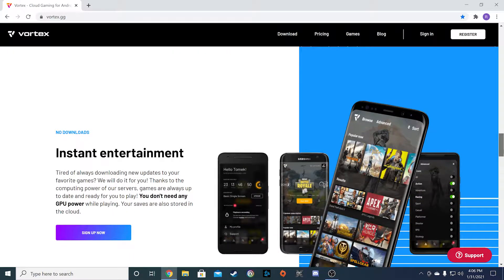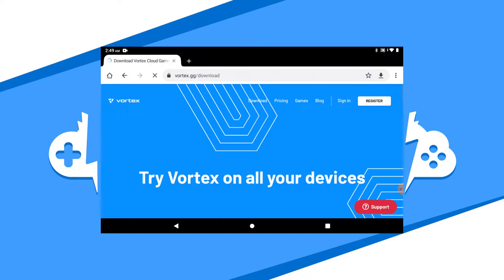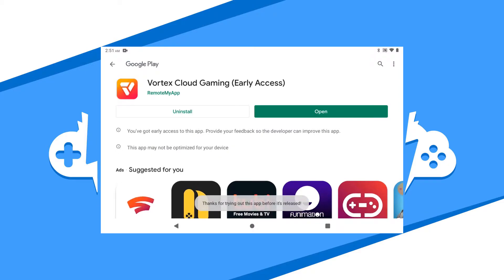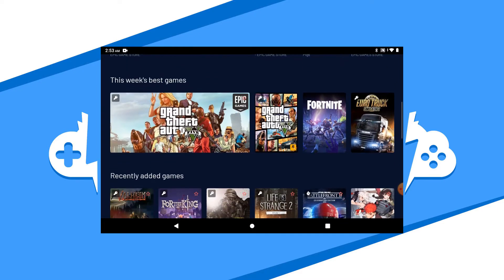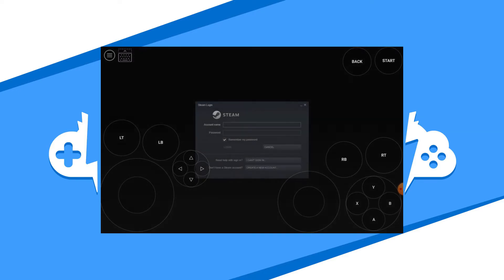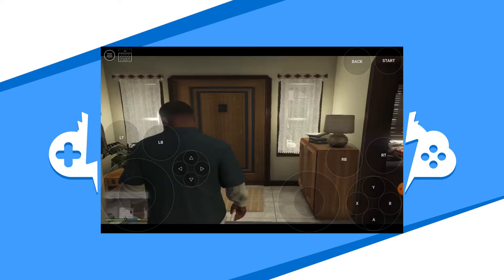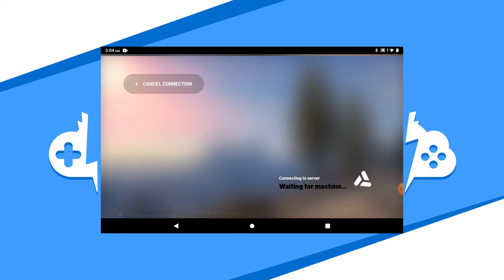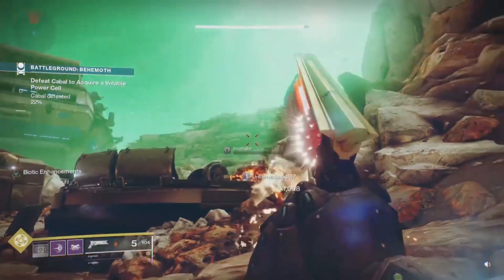VORTEX Cloud Gaming | Install on ANDROID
Vortex is a cloud gaming service that was made in Poland and currently has 15 data centers around the world. Here's how to install the Vortex cloud gaming app on your Android device.